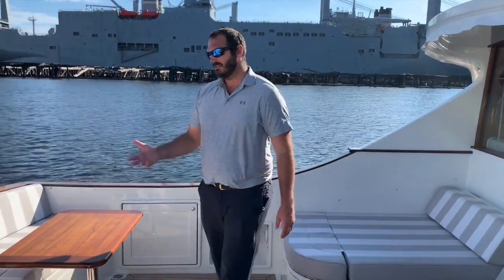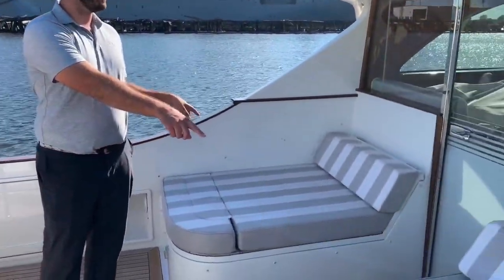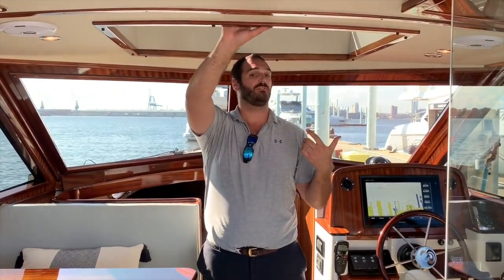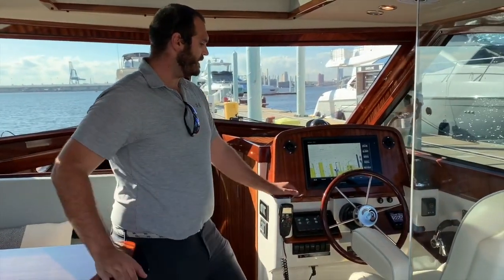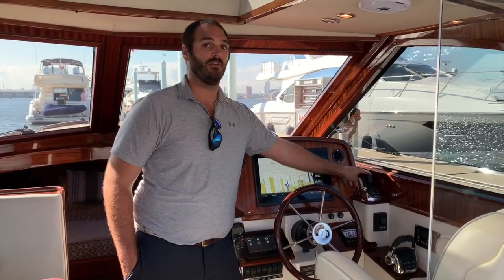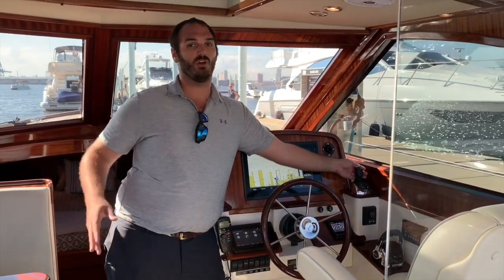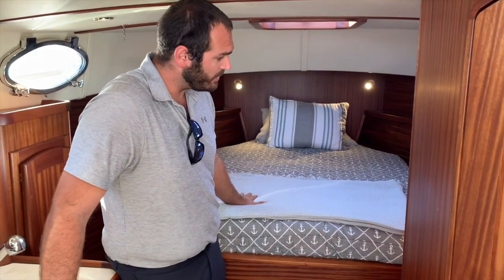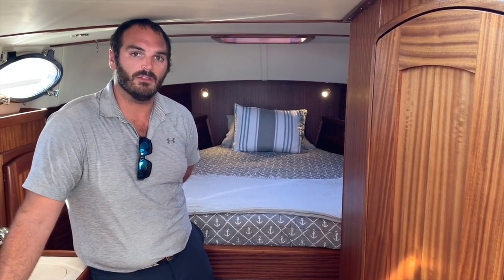2019 San Juan SJ40 Yacht For Sale at MarineMax Baltimore, MD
Contact RJ Winter at MarineMax Baltimore for more information regarding this beautiful yacht.

Maintained by a multi-yacht owner with an open checkbook, equipped to satisfy even the most demanding buyer, and priced aggressively, this San Juan SJ40 is a phenomenal opportunity. The boat was delivered new less than six months ago and has been lift stored since.